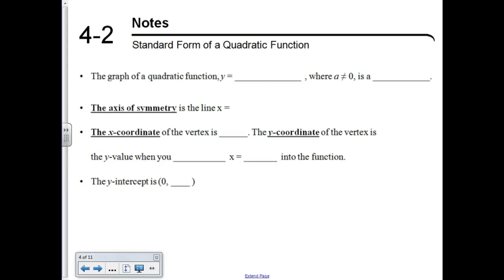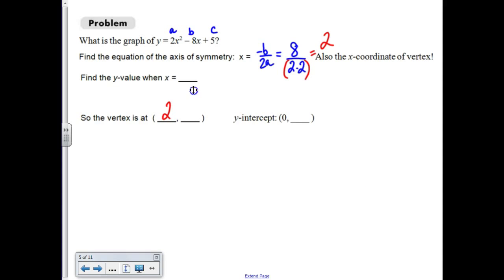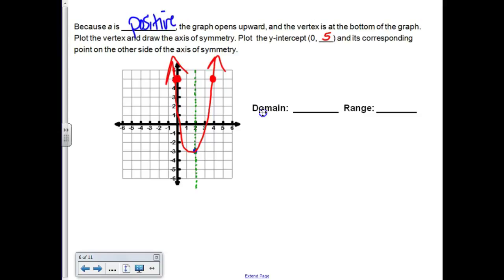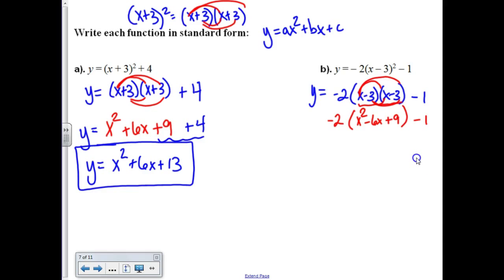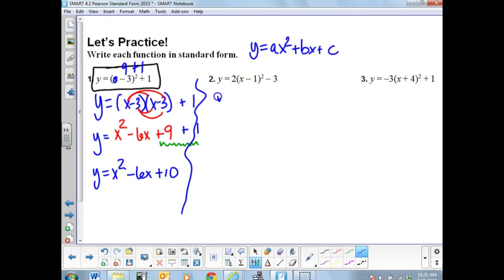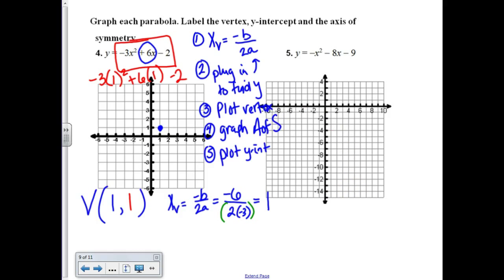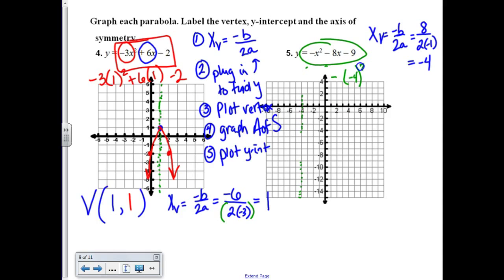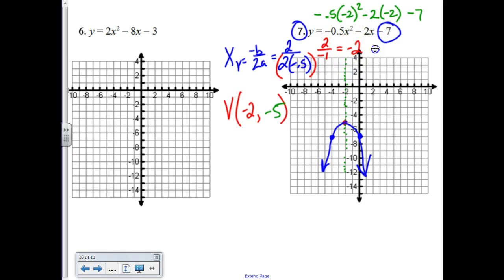4.2 Pearson Alg 2 2015